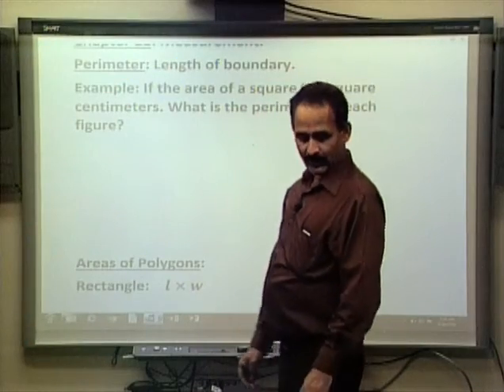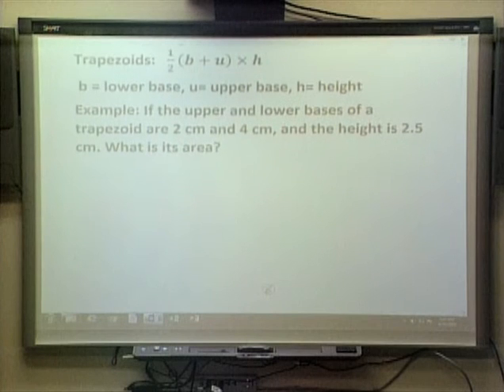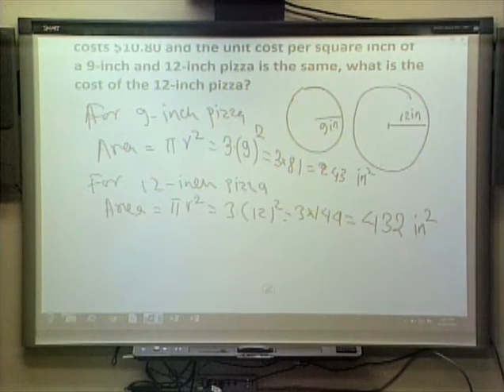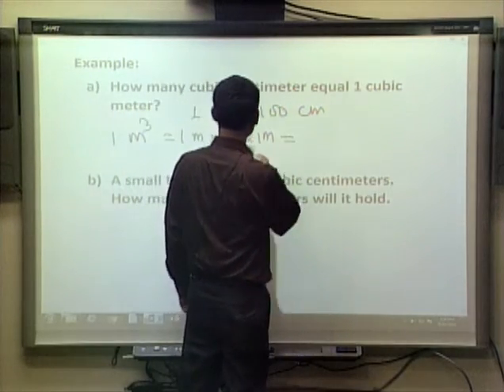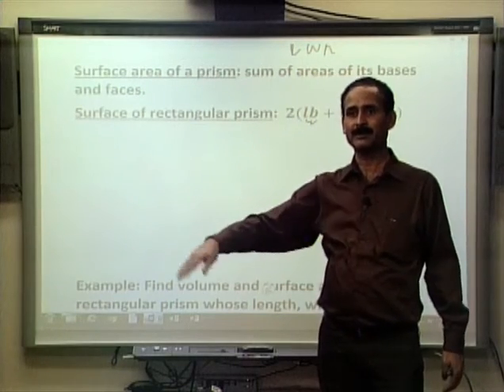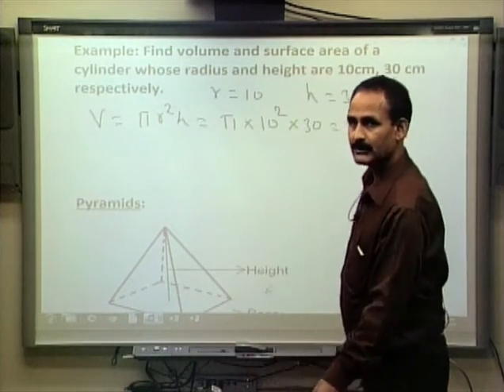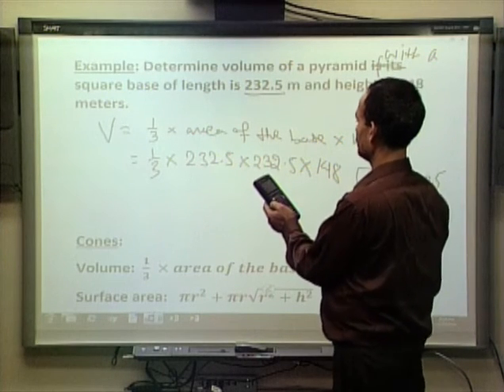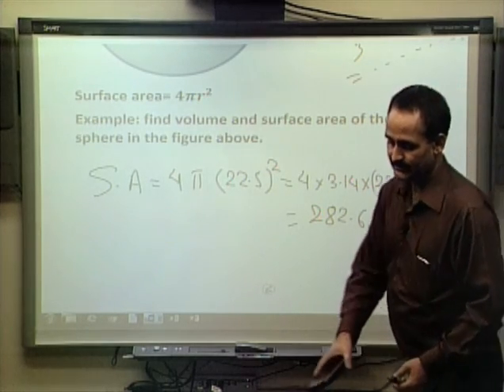MAT 201 Chapter 11 part B